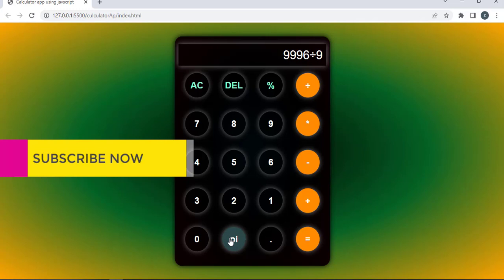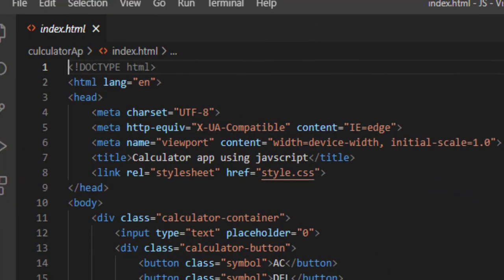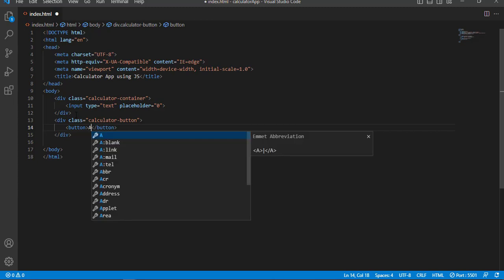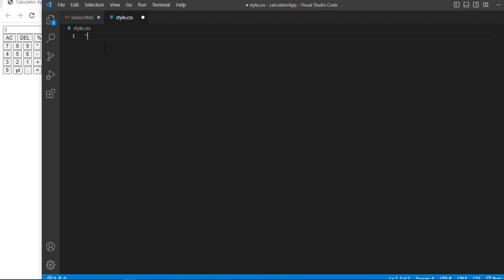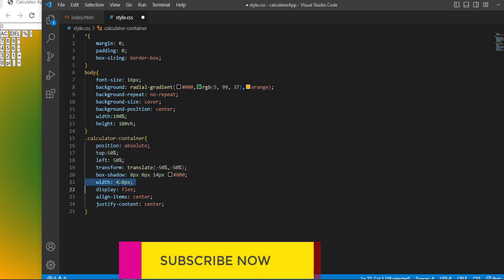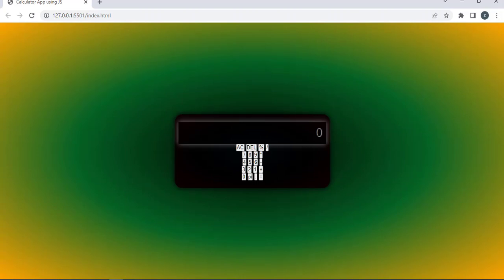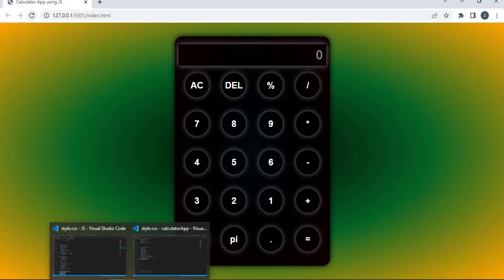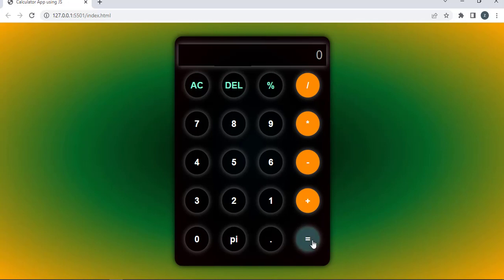How to make a Calculator using HTML CSS JavaScript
Make a Calculator using HTML CSS and JavaScript | JavaScript Project for beginners | JavaScript Calculator Tutorial
00:00-Introduction about this JavaScript Project

In this JavaScript Calculator Project, we will first create the UI design of Calculator using HTML CSS and then using JavaScript we will add the functionality to the calculator. This is the best JavaScript Project for beginners.
 JavaScript Projects For Beginners | Easy To Advance
In this JavaScript Project, we will build a simple calculator using HTML CSS & JavaScript. We will also see how to add JavaScript functionalities, make interaction with Html.

✨Tags✨
make calculator using HTML CSS JavaScript
JavaScript Calculator Tutorial
Make Calculator in HTML CSS
HTML calculator with JavaScript
calculator using JavaScript